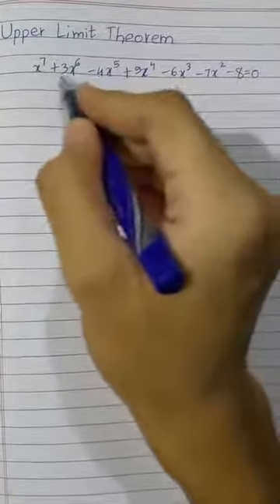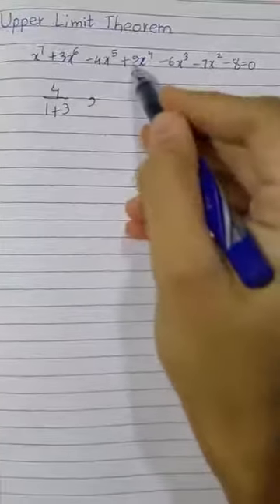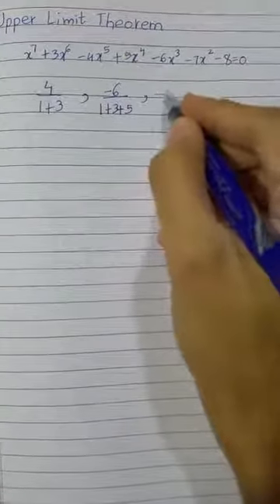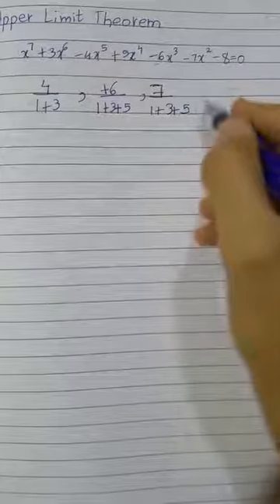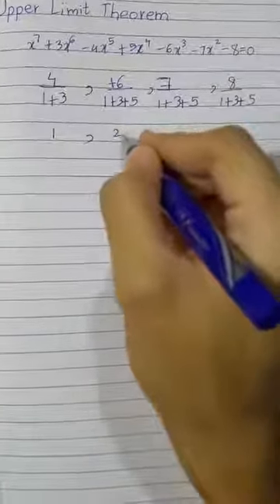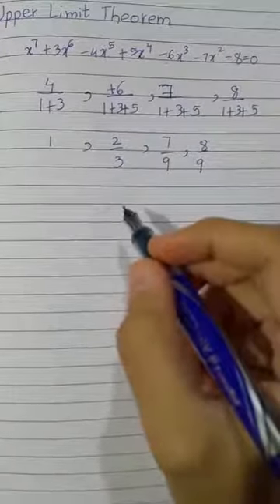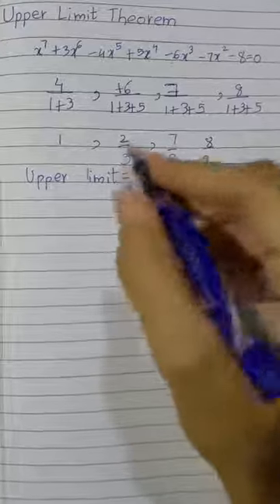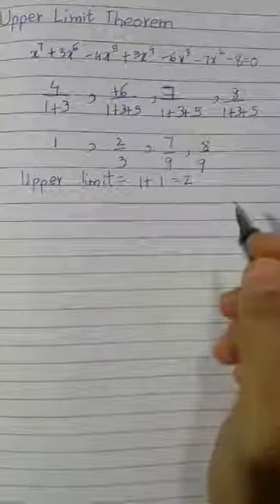Upper Limit Theorem 2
This theorem is used to find the range of the roots of given function without finding the actual roots.